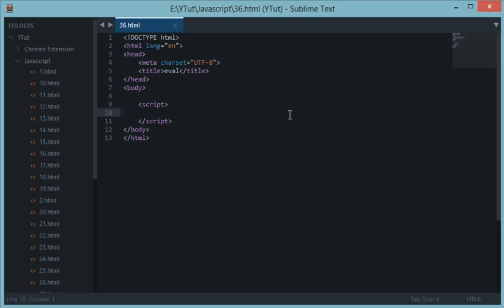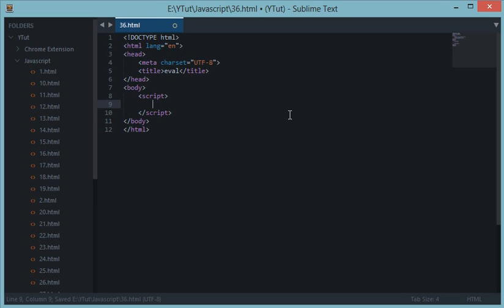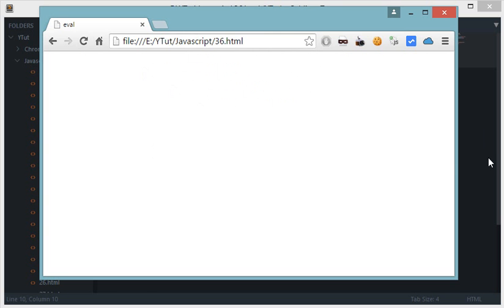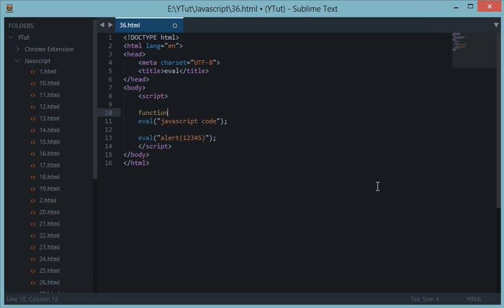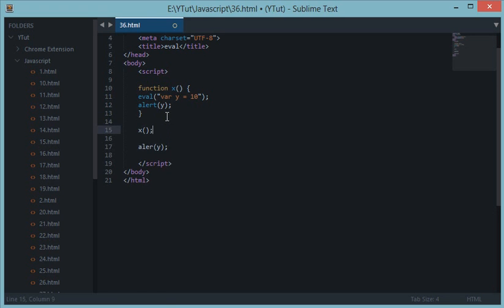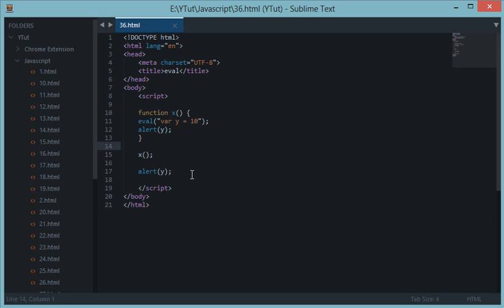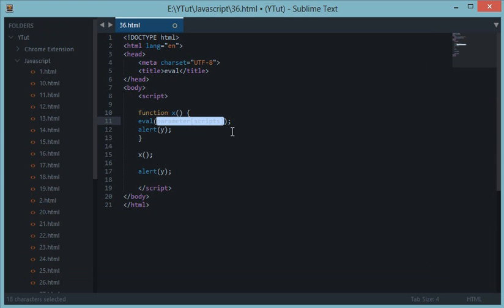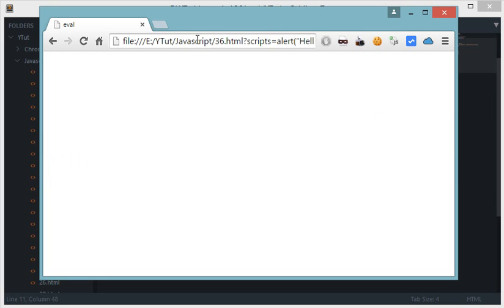Javascript Tutorial 36: eval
This playlist has been updated! Please check what is eval and how to use eval in javascript.